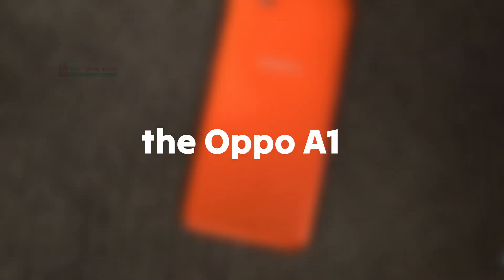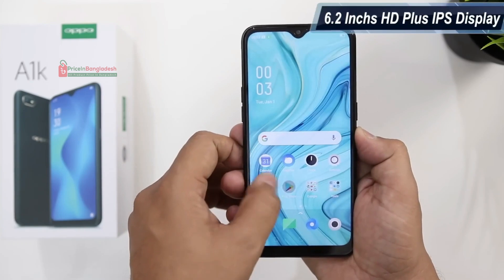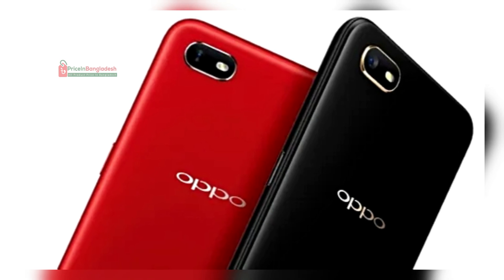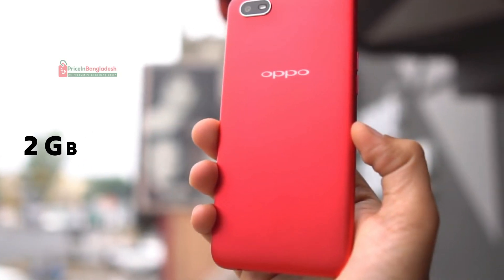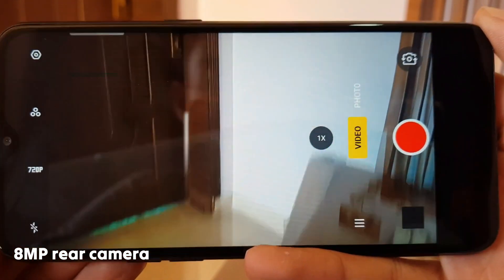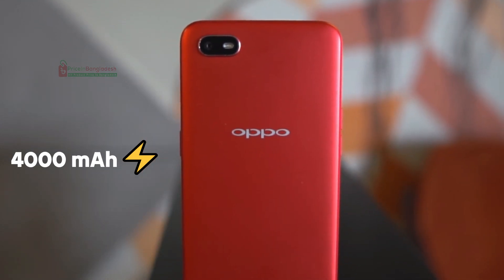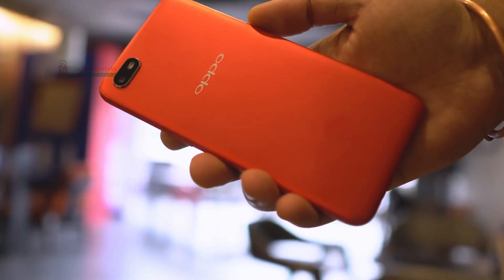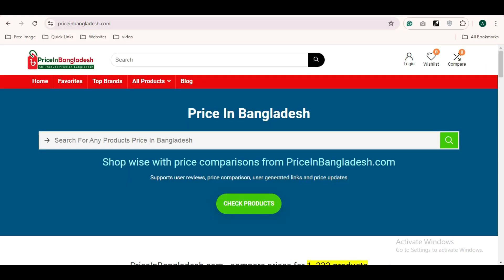OPPO A1k Price in Bangladesh | Full Review and Features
Welcome to our in-depth review of the OPPO A1k, where we dive into its key features, specifications, and price in Bangladesh. Whether you're looking for a budget smartphone with solid performance, great battery life, and a stylish design, the OPPO A1k is worth considering. In this video, we’ll explore everything you need to know, including:

Key specs and features of the OPPO A1k
Design and display quality
Battery life and performance
Camera quality review
Current market price in Bangladesh
Don't forget to check out our full review post here: OPPO A1k Price in Bangladesh